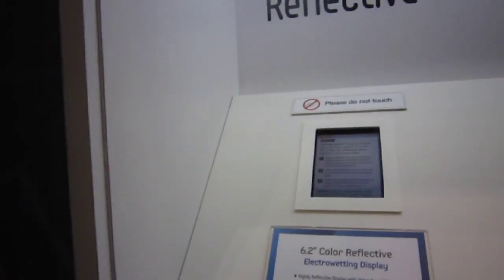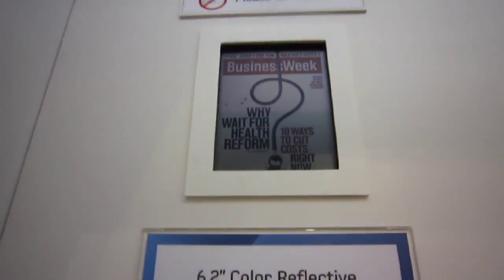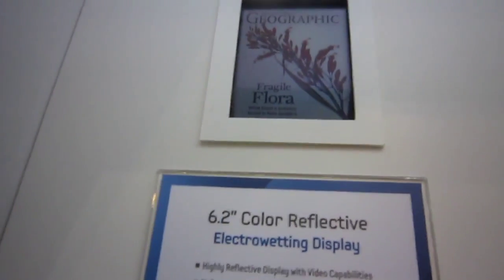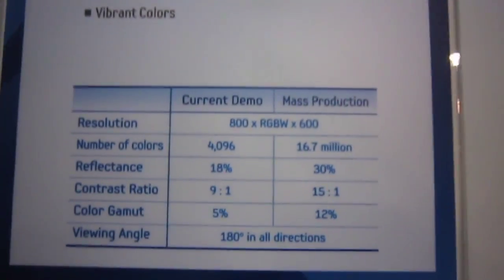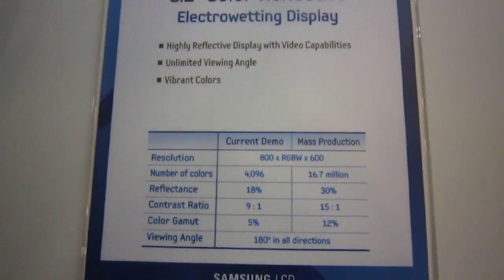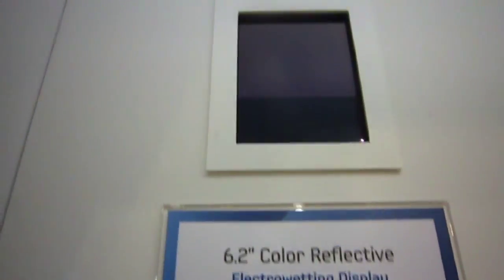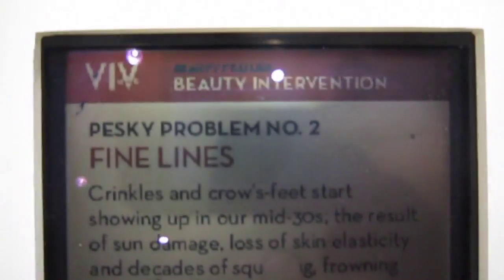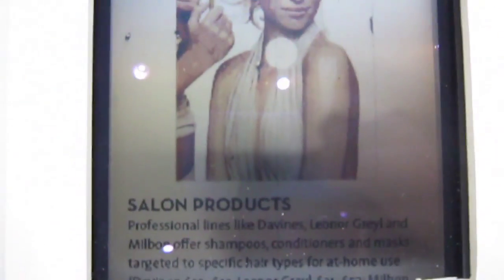Samsung Liquavista Color Electrowetting 6.2-inch Display | Engadget at SID 2011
Liquavista has teased us with the potential of its electrowetting displays for years, but we hadn't gotten to peep its panels post-acquisition until now, at SID 2011. In addition to the several screens we'd seen before, there was a new monochrome model that operates at low frequencies (down to sub-hertz levels) to cut down on current consumption.